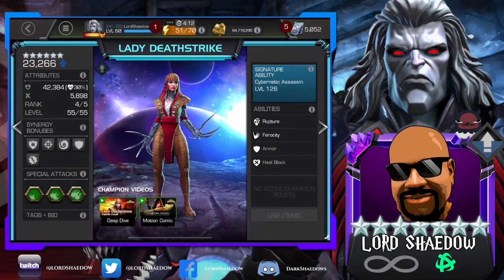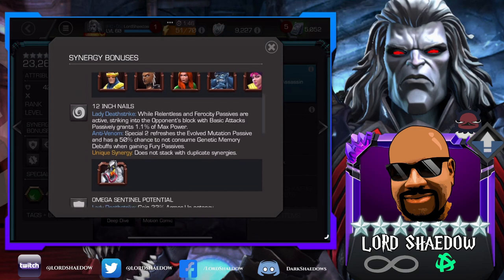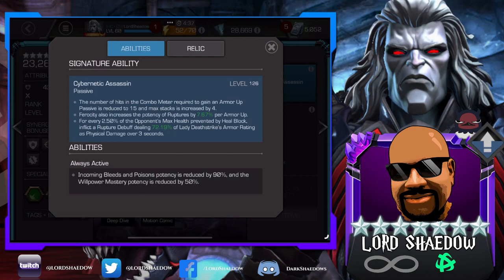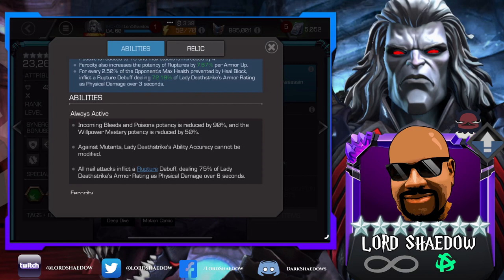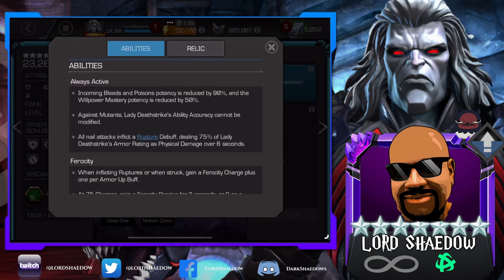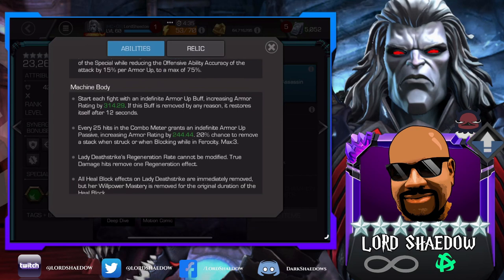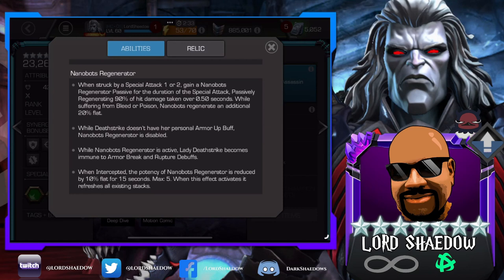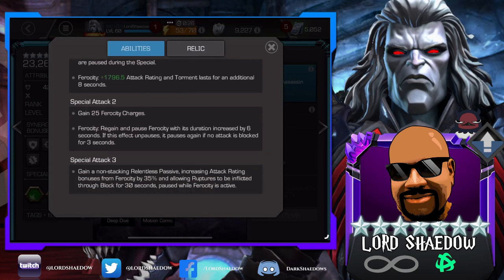Lady DeathStrike | A Deep Dive | Marvel Contest of Champions